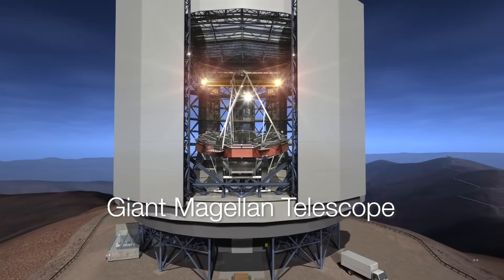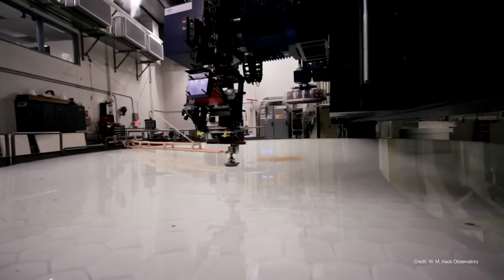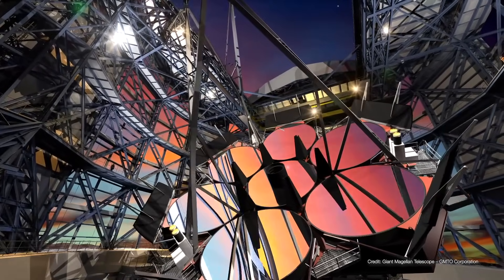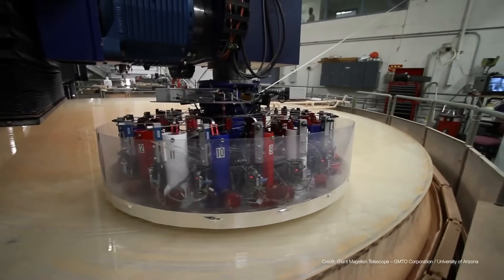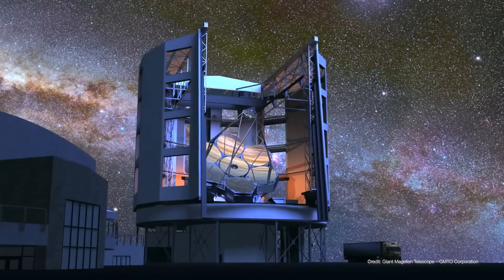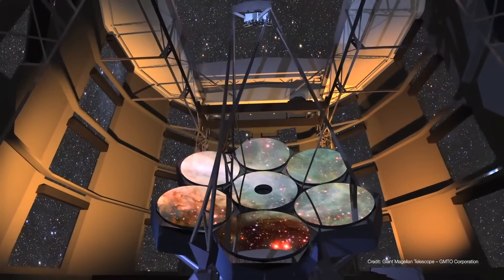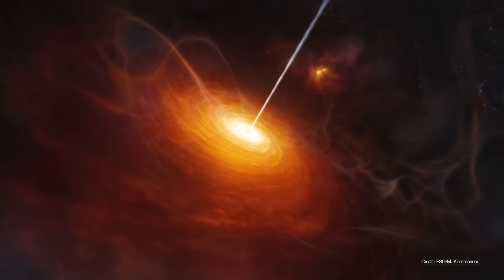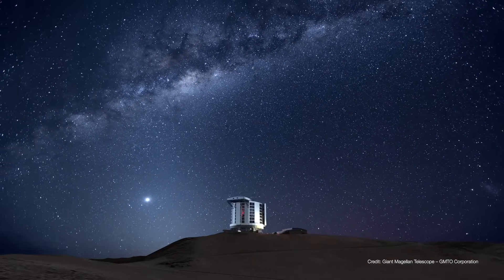Giant Magellan Telescope - World's Largest Multiple Mirror Telescope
The Giant Magellan Telescope will be the largest telescope ever built when it sees first light in 2023. In this video, we'll learn how GMT is made and how it will open a giant new window on the cosmos.

Special thanks to the Giant Magellan Telescope Organization for their use of GMT images and videos. to learn more.